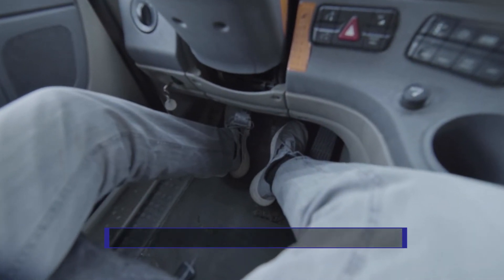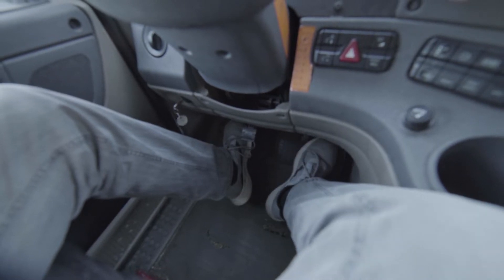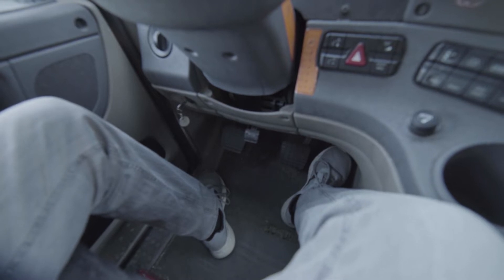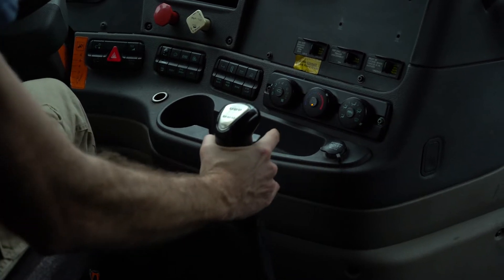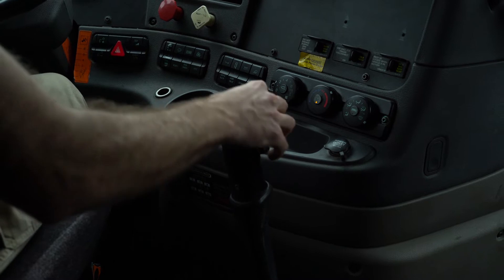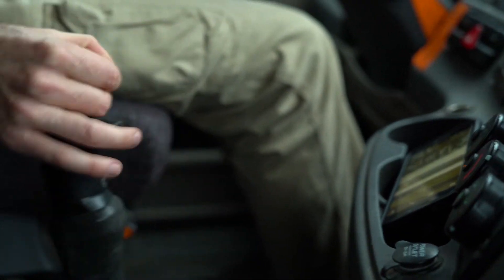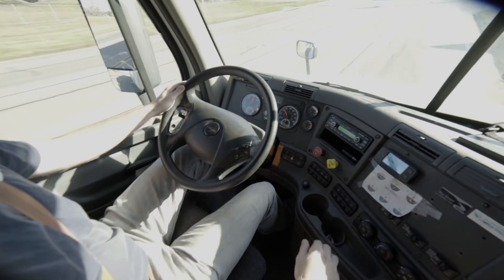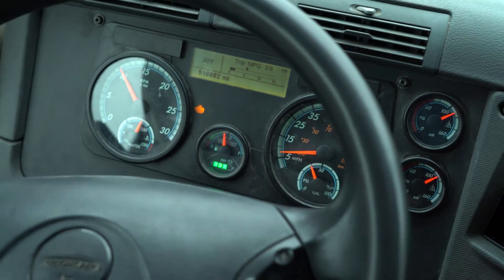CDL Training: Driving Skills Part 2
Katlaw shows general concepts of driving a semi tractor trailer in this CDL training video, which is part 2 of 2. Using these best practice methods will keep you safer on the road while driving a semi truck. Prepare for your CDL test with these driving tips in this training video.

Katlaw Truck Driving School provides complete truck driver training. Our CDL training programs are designed to get you trained, licensed and safely behind the wheel as quickly as possible so you can begin your new career. Katlaw has provided quality CDL training since 1998. Katlaw is located in Austell, Georgia.